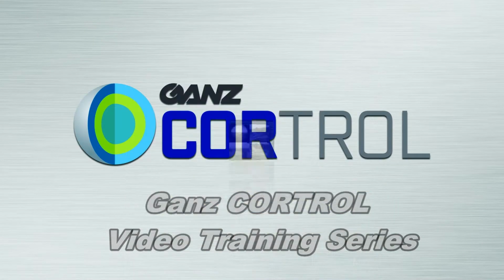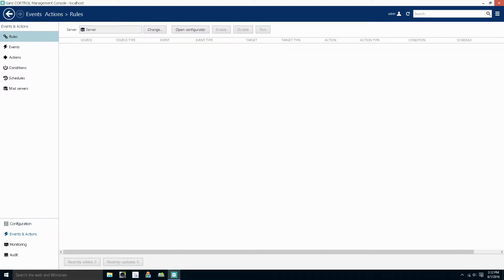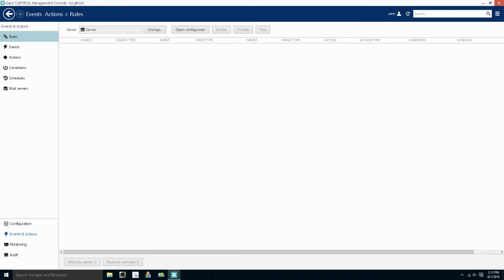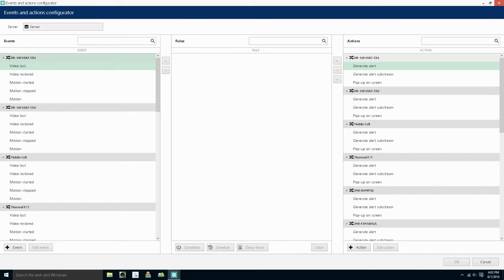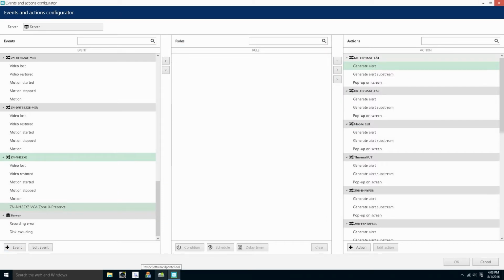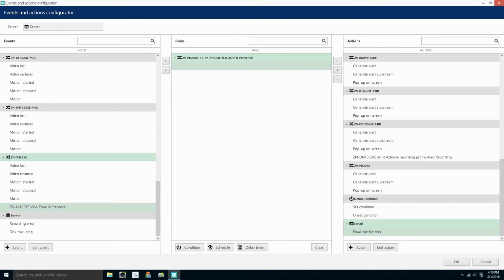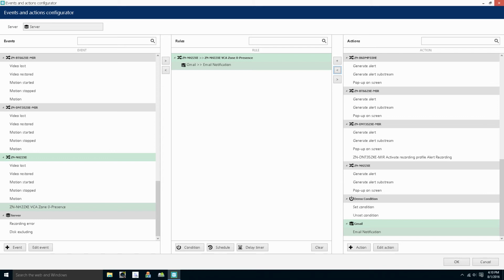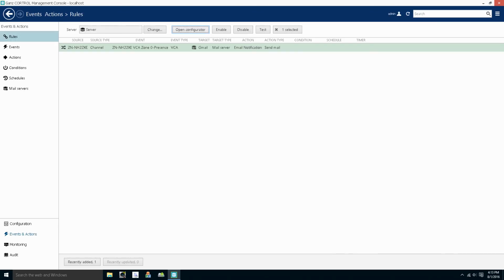Events & Actions functions of CORTROL Premier and Global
Watch this video for how to use the Events functions of CORTROL Premier and Global. Ganz CORTROL is an extremely scalable VMS designed to give you maximum control of your IP surveillance network—from a single NVR to multiple sites and servers handling thousands of cameras.